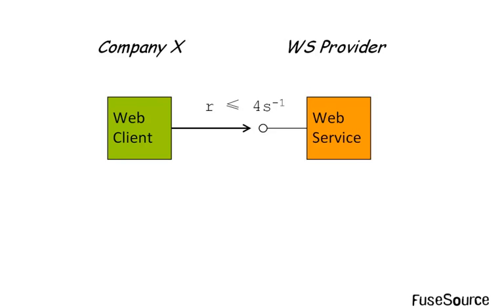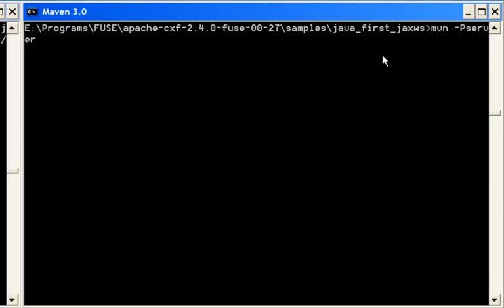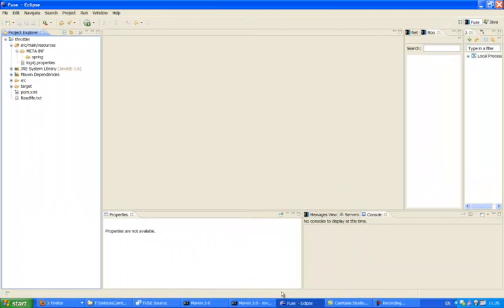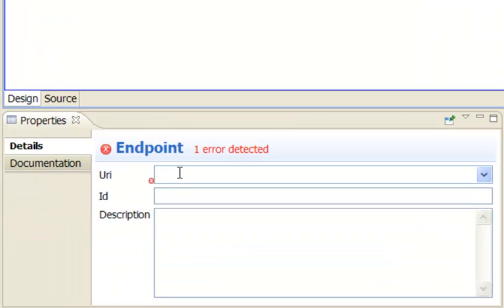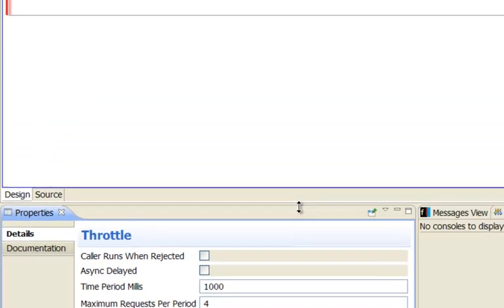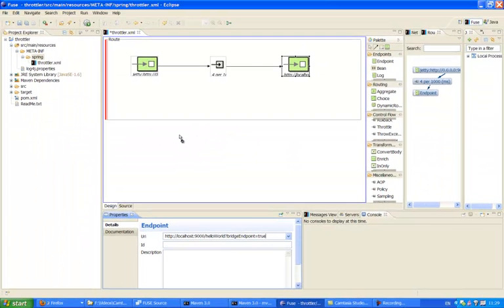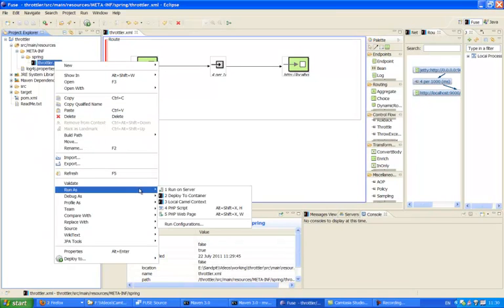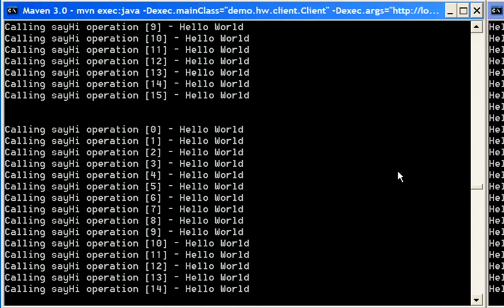Throttler Enterprise Integration Pattern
Create a route that throttles messages to a Web service